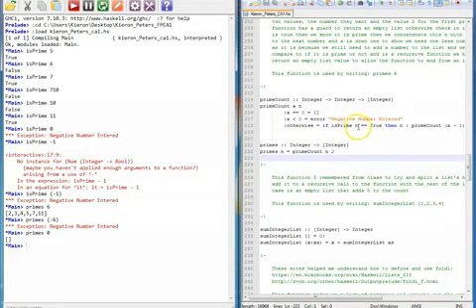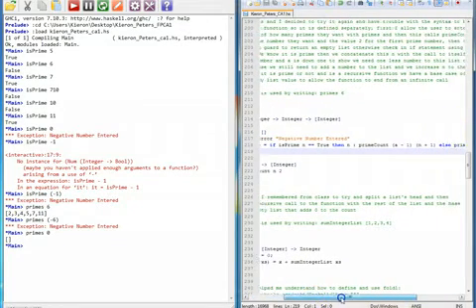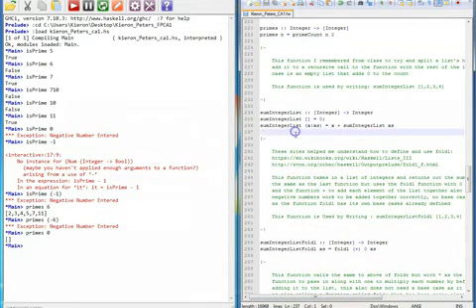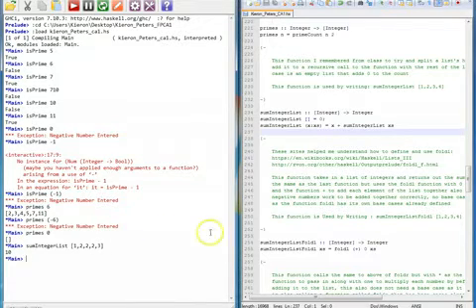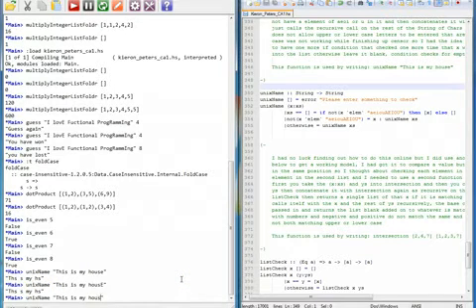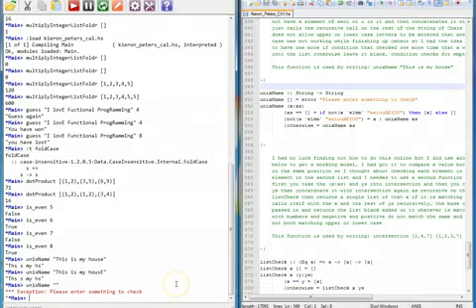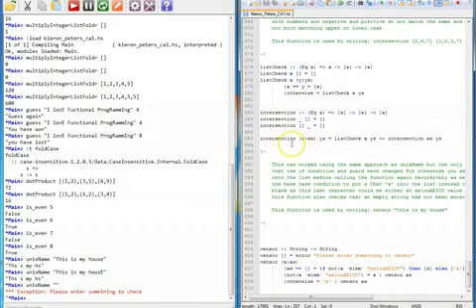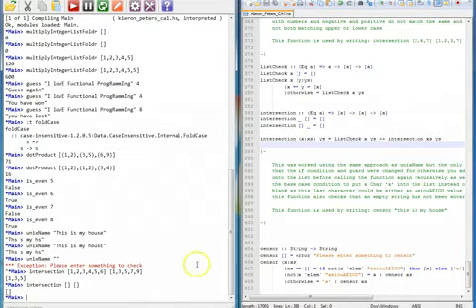functional programming Mathematical / logical functions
This video shows numerous functions and their uses created by me for the functional programming language Haskell. The file used in this video presentation are available for viewing at bitbucket.org at the following

This type of programming language is an alternative to the more mainstream languages such as java and C++ in that it can take more time to write but it can be done in fewer lines of code overall that also reduces errors as there is less code to debug through and less room for an error to occur. Hopefully this will encourage some of you to check it out and see what you think of it.